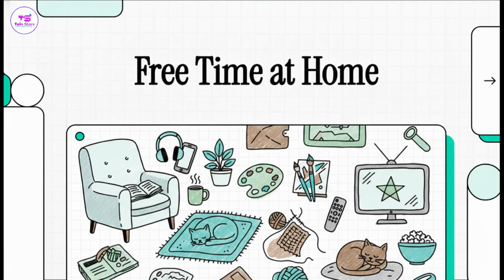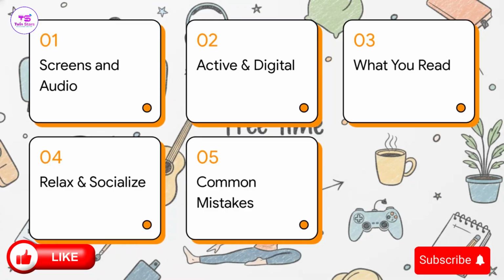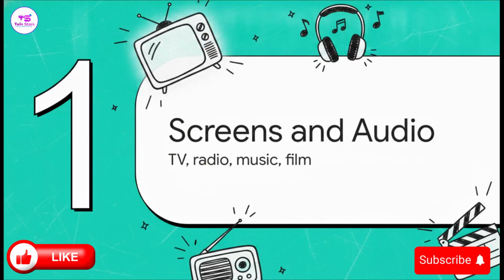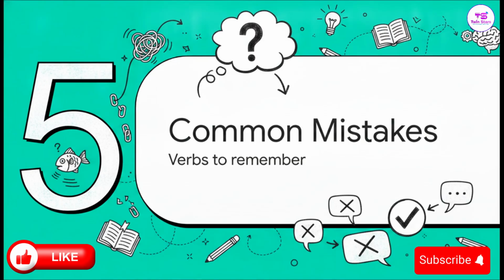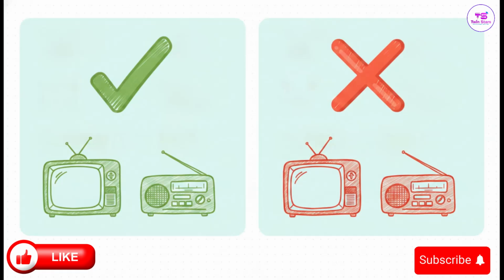Free Time Activity (English Vocabulary in Use)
Unit 25: Free time at home. This video covers vocabulary for leisure activities such as watching TV, listening to music, and digital hobbies like chatting online or playing video games. It also explores household hobbies like cooking and gardening, different types of reading materials (novels, magazines, newspapers), and expressions for relaxing or inviting friends over. Includes important tips on using 'watch' for TV and 'listen to' for the radio.